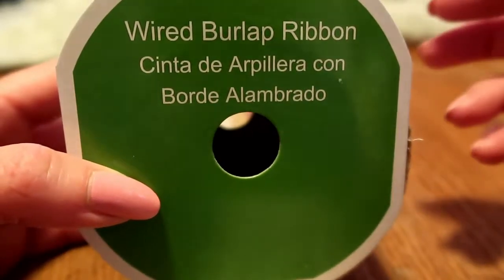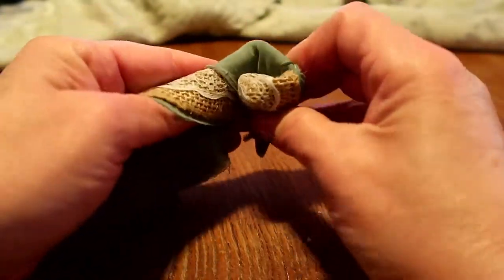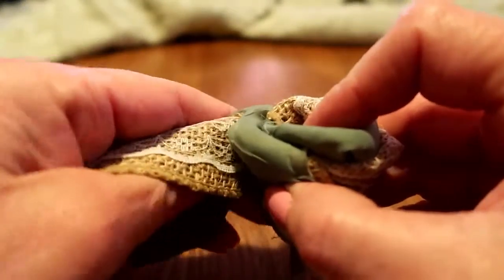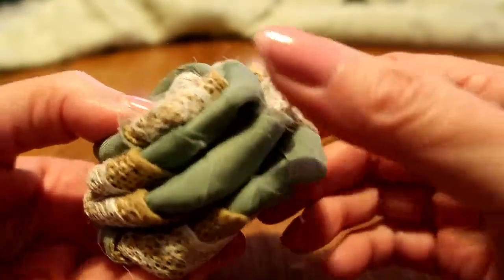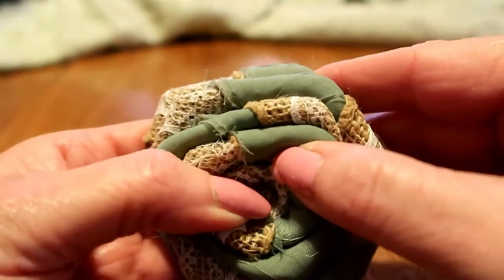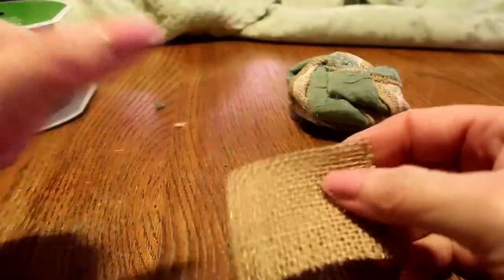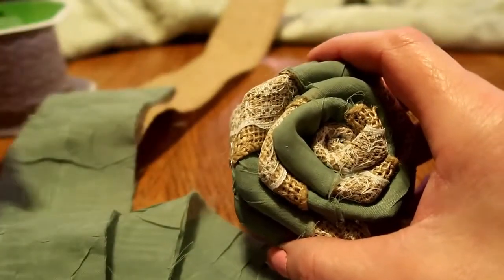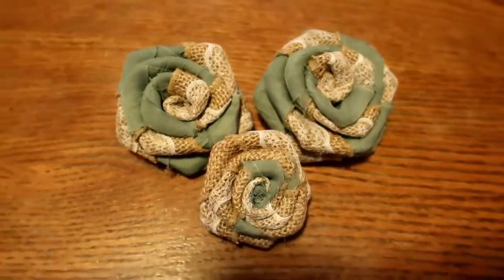🌹💮How to Make Burlap Flowers 💮 More Rose Shaped Instead of Flat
I decided at the last minute to include my mistakes here and I show how I corrected them.